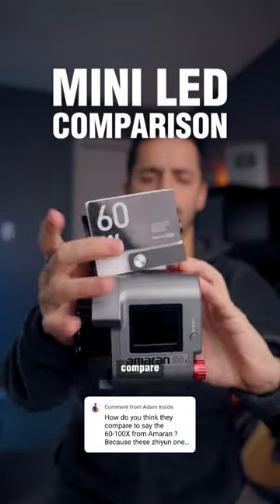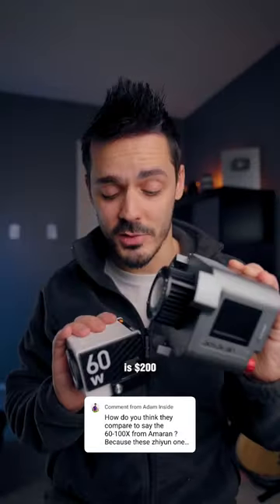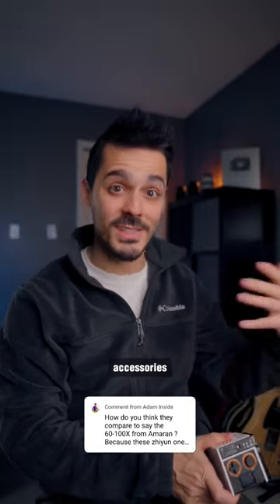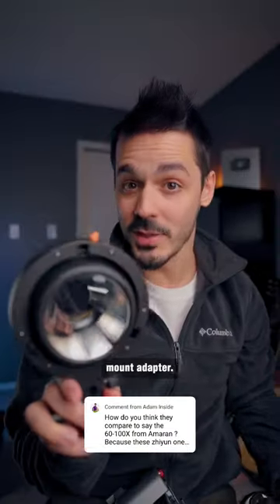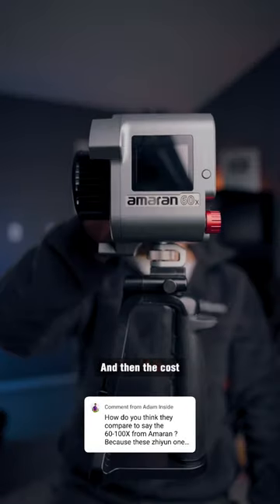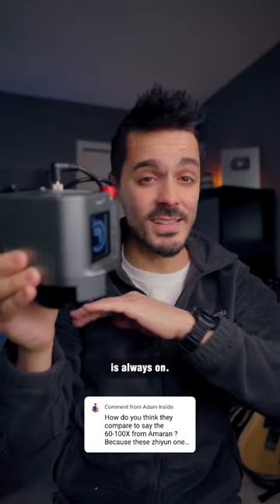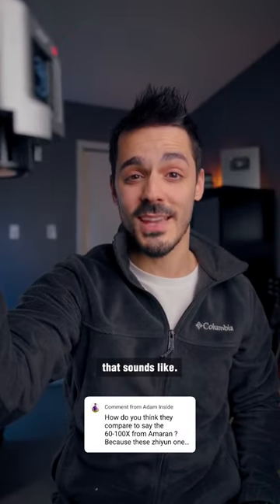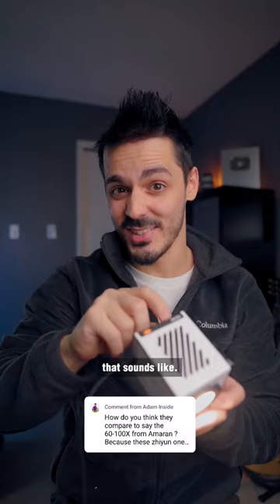The BEST Mini LED Light? (Molus G60 vs Amaran 60x)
Who makes the best MINI COB LIGHT? How does the brand new Zhiyun Molus G60 compare to the Aputure Amaran 60x. Both have a similar set of features and connectivity, and are even available for the same base price. Here's is a quick comparison between the two, to help you make an informed decision.

💡Molus G60 Mini COB
💡Amaran 60X